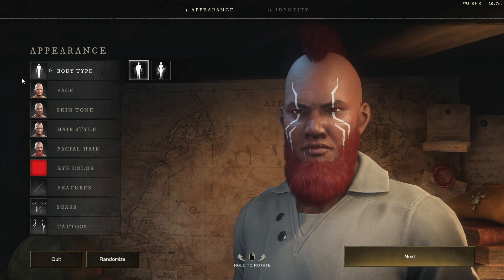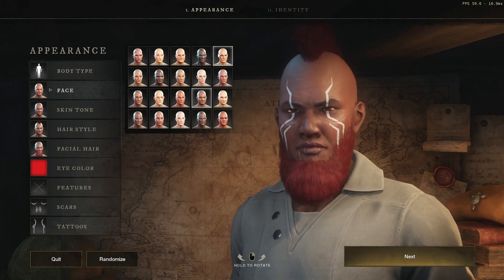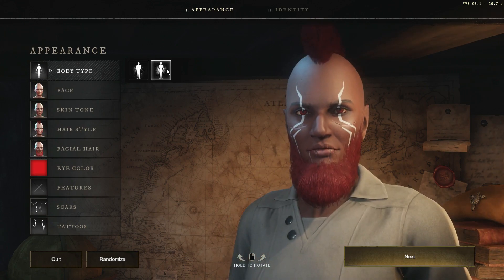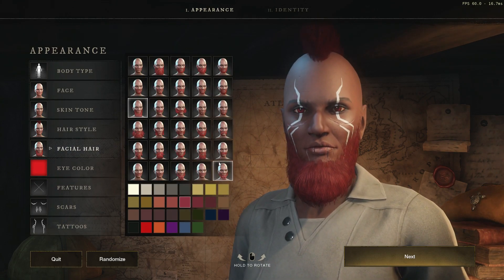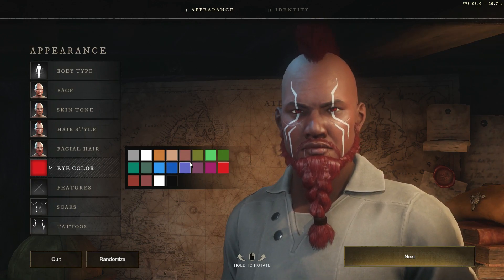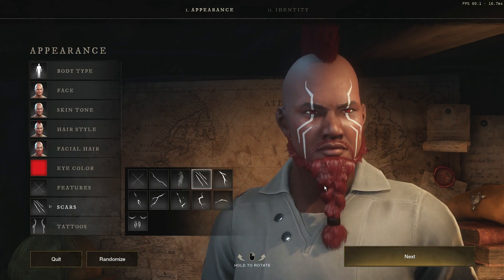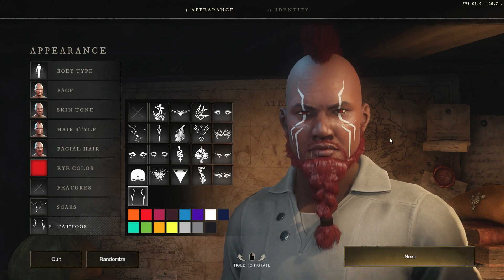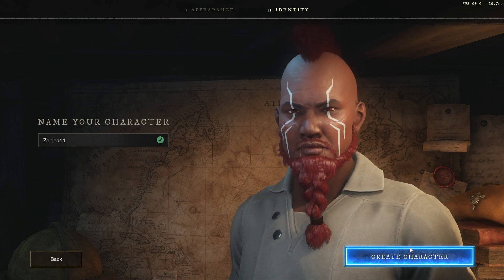New World MMO: Character Creation Tutorial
This video will walk you through how to create your character in New World. There are tons of options and ways to make a great-looking character!